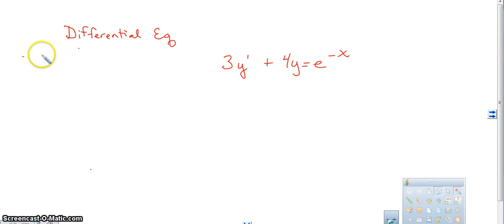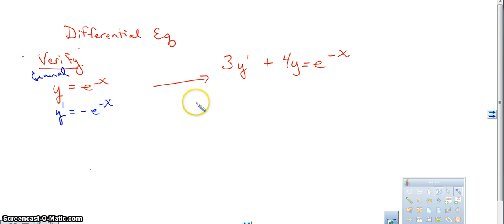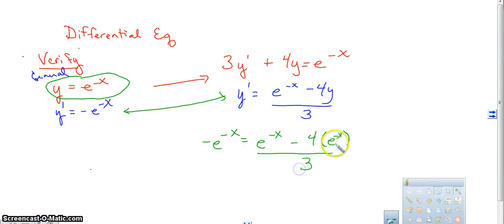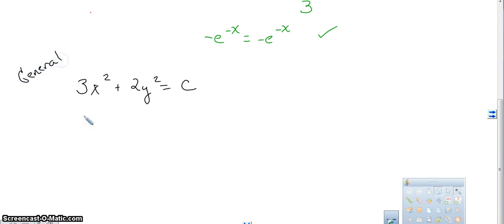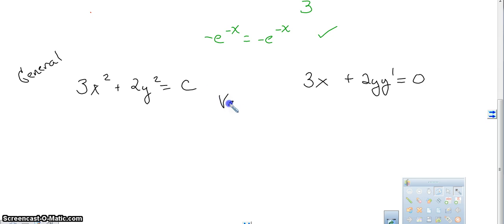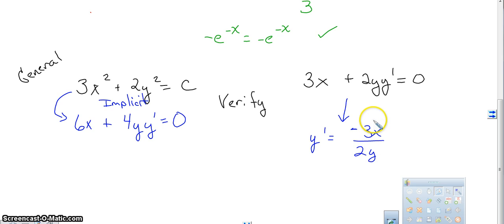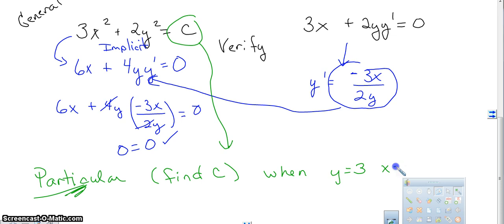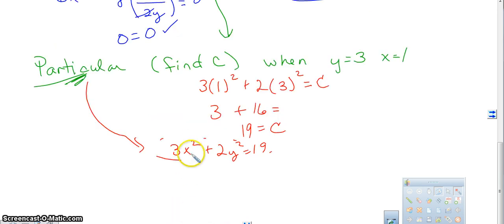find particular solutions